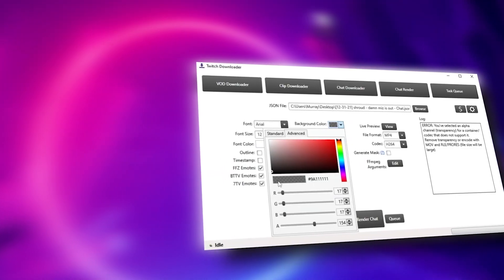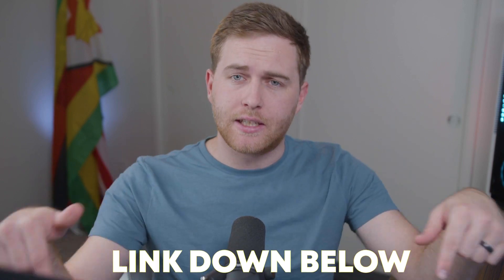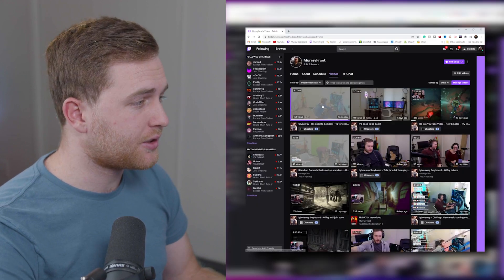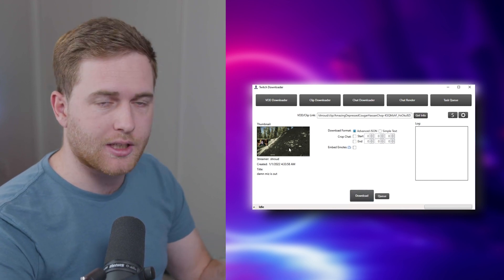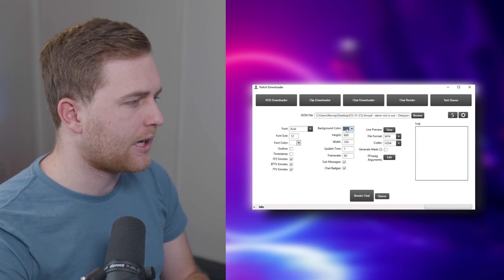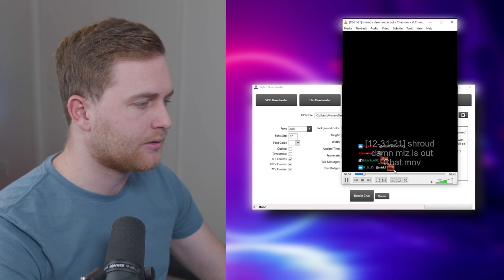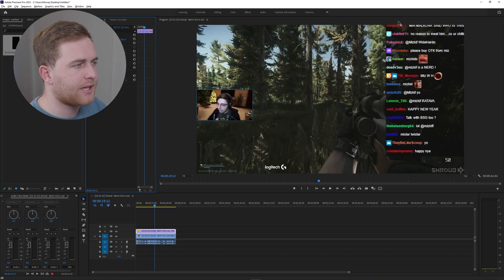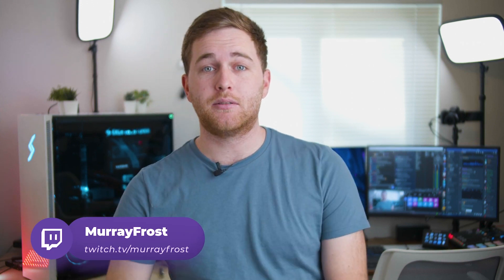How to Download Twitch Clips, VODs, and Their Chat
In this video, I’m going to show you how to download Twitch VODs so you can edit them and upload them to whatever platform you want. I’m also going to show you how to download clips and the corresponding twitch chat for those clips and VODs. The creator of this app is lay295 and you can use this free tool to download whatever Twitch Clip or VODs and there is no length limit. So download to your heart's content. I’m also going to show you how to download twitch chat with an alpha or transparent background so you can truly customize the chat in your videos.